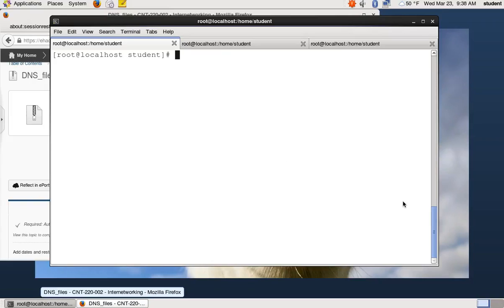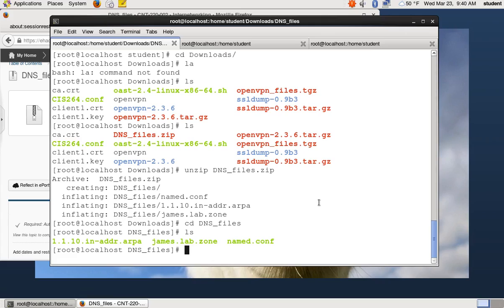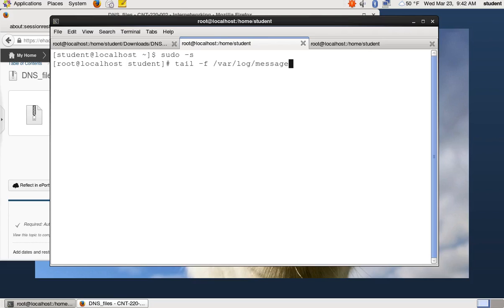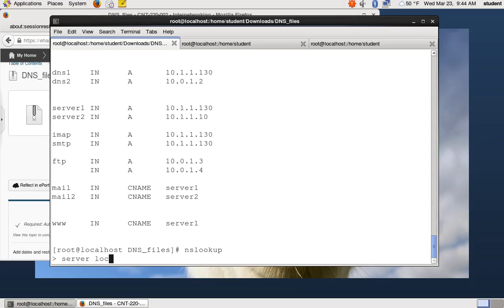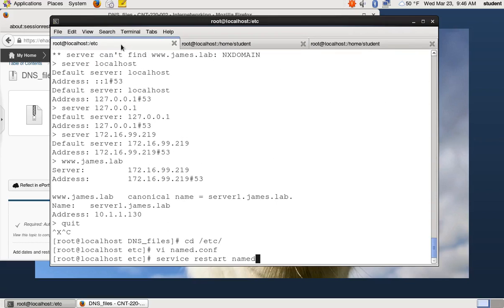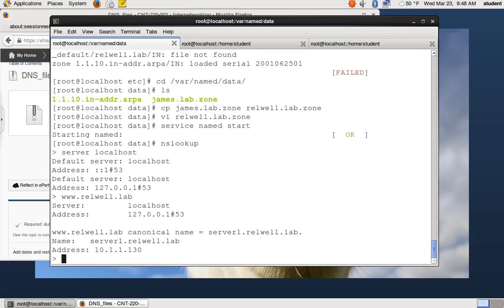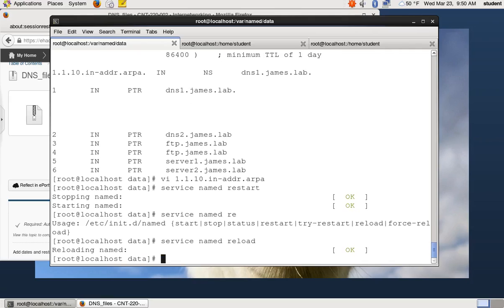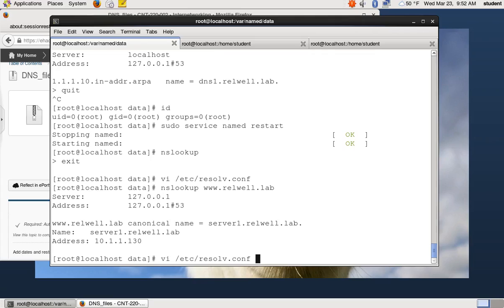Configuring a DNS Server on CentOS 6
How to configure a DNS Server on CentOS 6